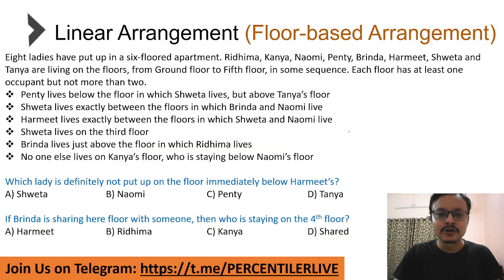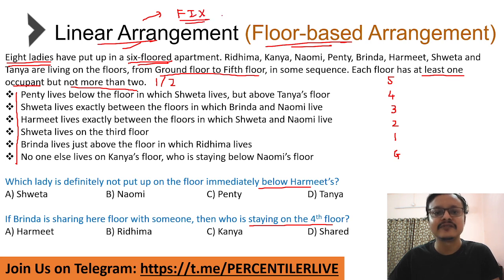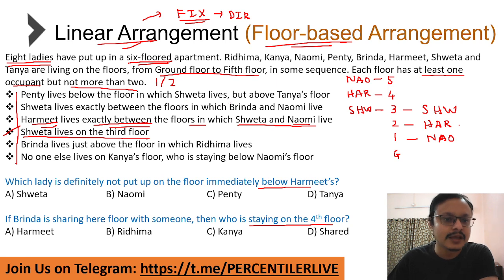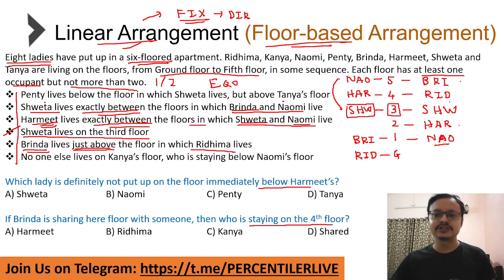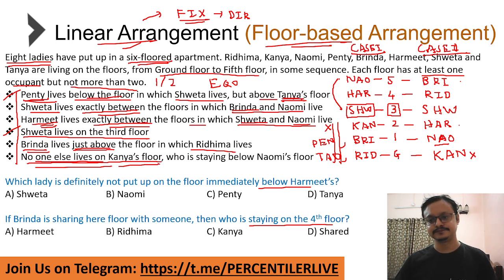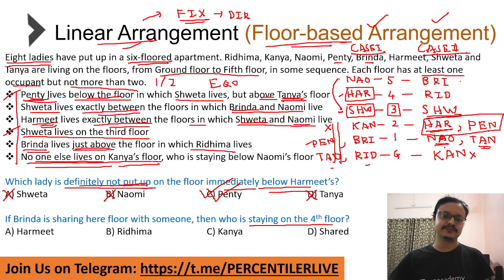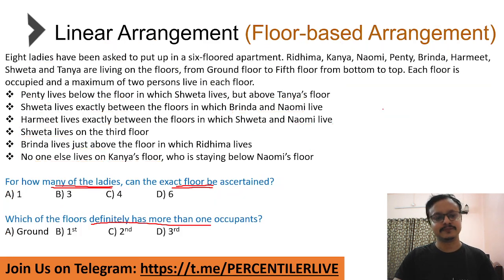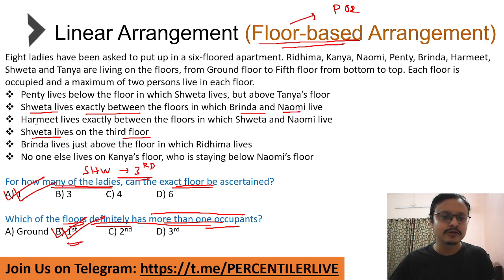Linear Arrangement |7| DILR Preparation for CAT 2021 Exam | Strategy, tips & tricks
Checkout our latest offerings Linear Arrangement |7| DILR Preparation for CAT 2021 Exam | Strategy, tips & tricks

🔥Get the Full Syllabus of DI-LR for CAT Exam🔥

🌟 Access Code: PERCENTILERLIVE 🌟

🏆About the educator : Hi, I am a CAT 100 Percentiler with 100 in DI-LR & 99.9 in Quants. 🏆

You can enrol to Unacademy Subscription and get the following benefits:
1. Learn from your favourite teacher
2. Dedicated DOUBT sessions
3. One Subscription, Unlimited Access to Live Online Classes and Videos
4. Real-time interaction with best-in-class teachers
5. You can ask doubts in live online classes
6. Limited students in each Class
7. Download the videos & watch them offline